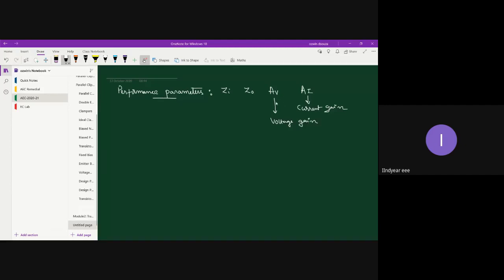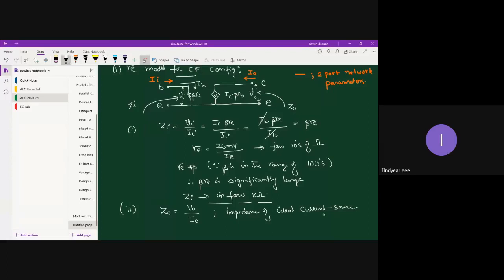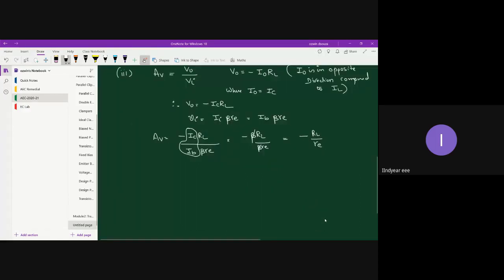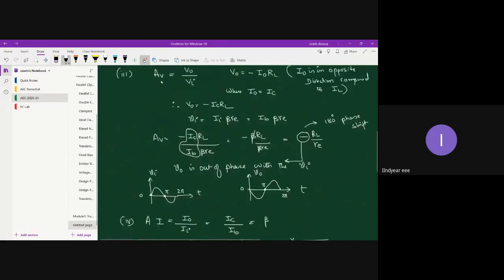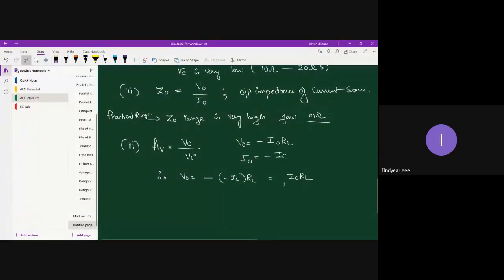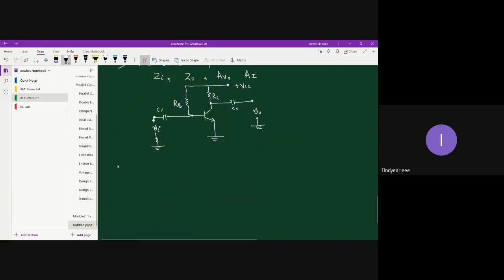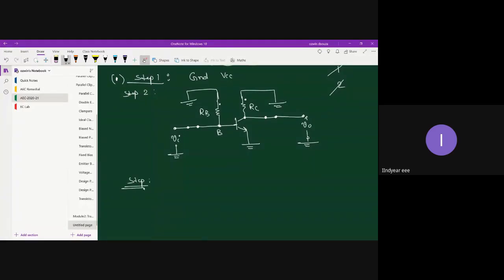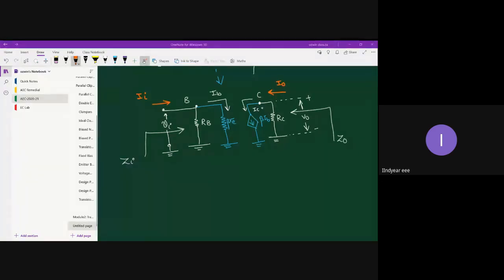Module2: CE & CB re-models_2